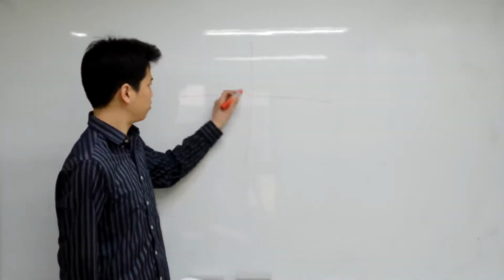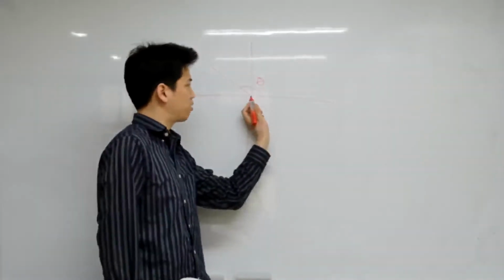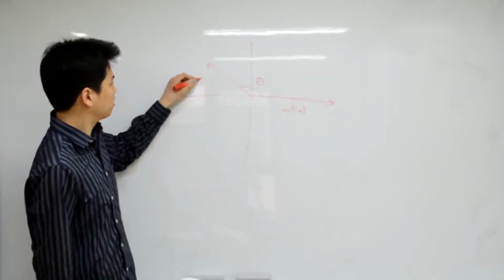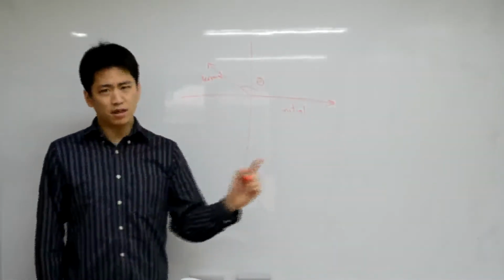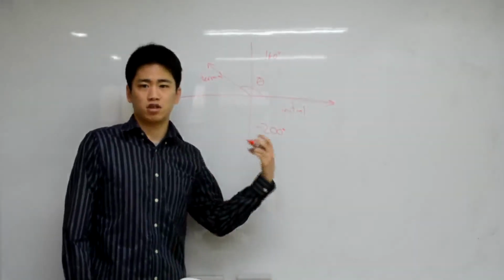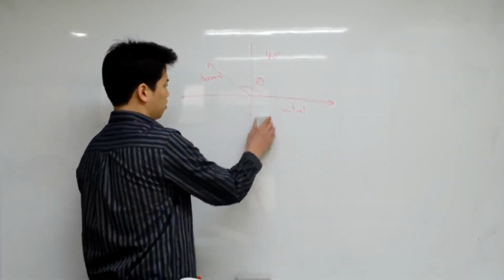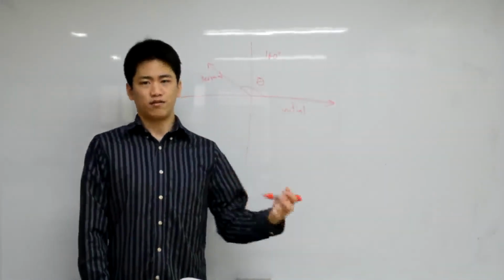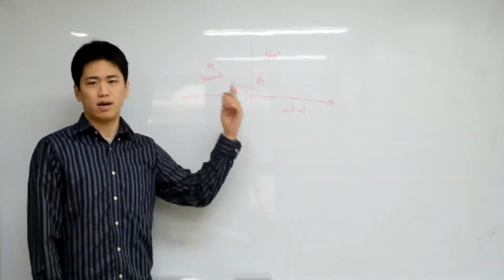SAT캠프 SAT2 Math2C SAT학원